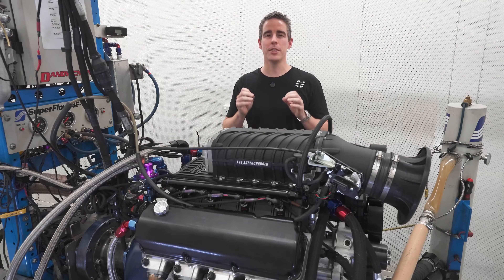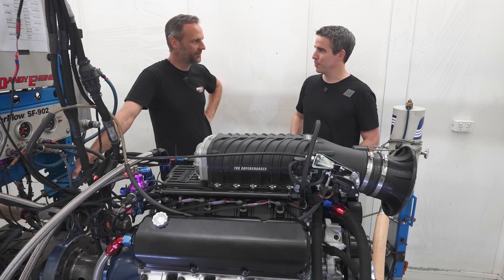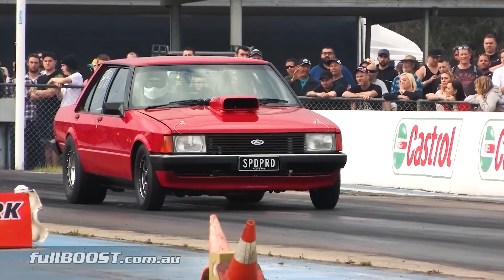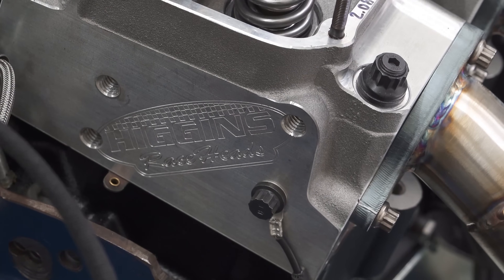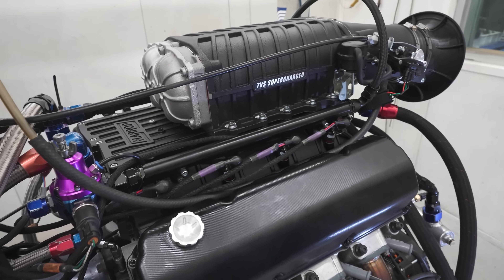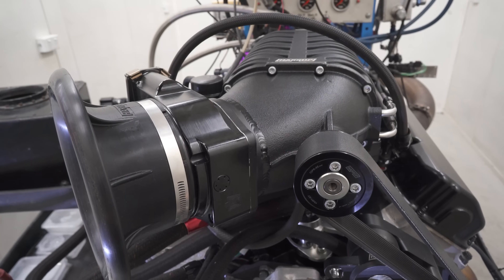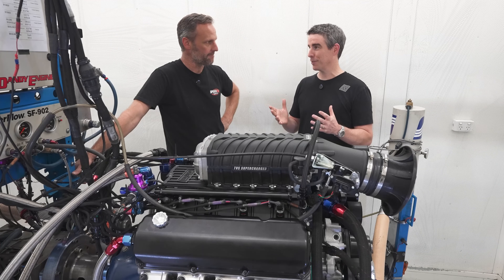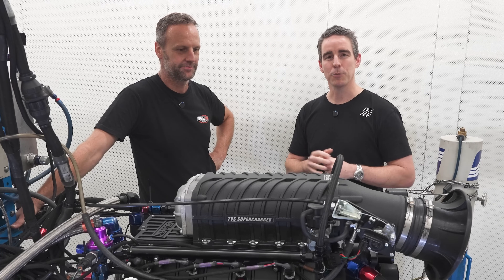1500HP Small Block Ford CLEVOR | Harrop TVS2650 Supercharger Testing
We're excited to share some phenomenal numbers from this 434ci CLEVOR SBF!
In our pursuit to innovate and push performance boundaries we partnered with Speedpro, Dandy Engines & Fueltech to test a new prototype supercharger for the legendary high output SBF combinations featuring a Windsor bottom end with Cleveland based Higgins Race Heads.